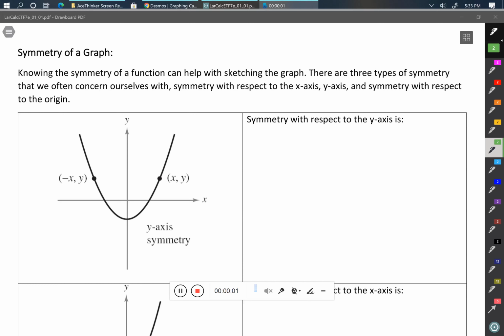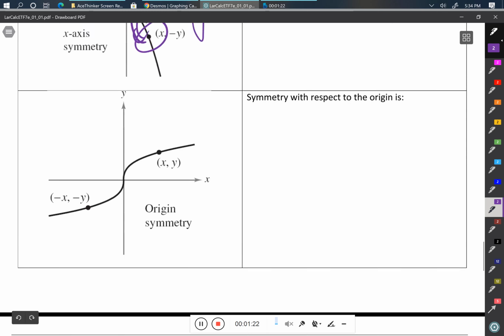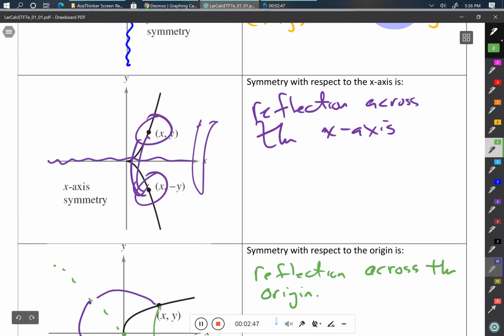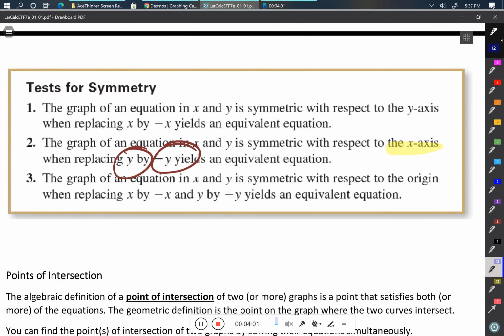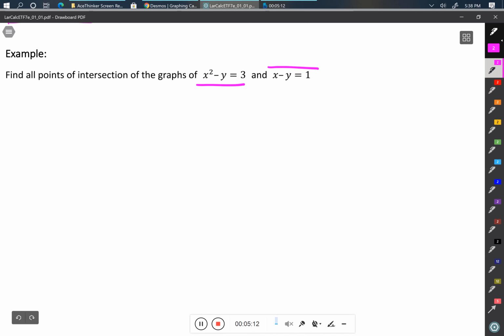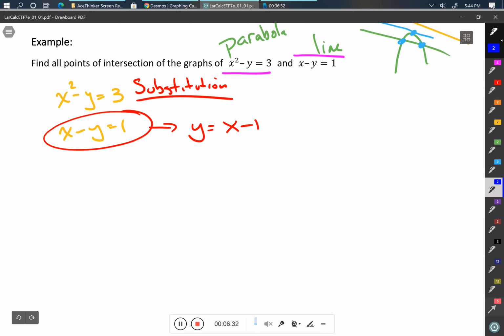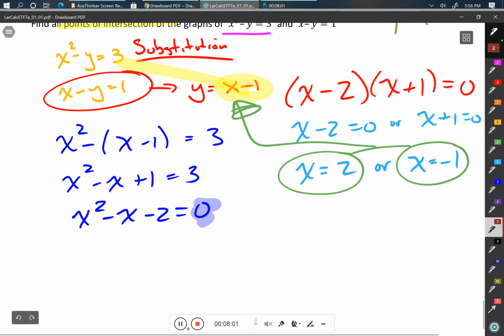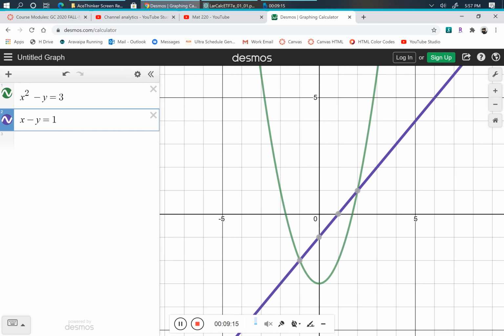mat 220 s 1 1 graphs intersections part 2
Section 1.1 part 2. Symmetry and intersections.